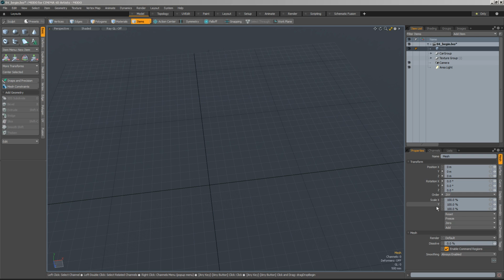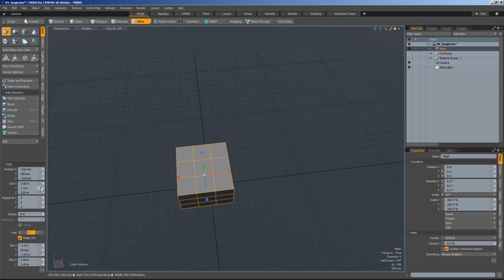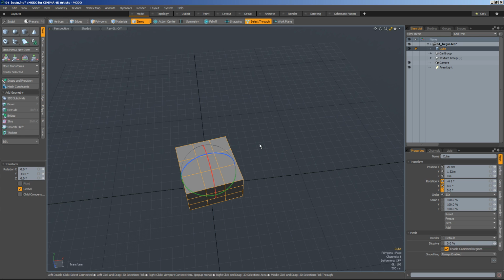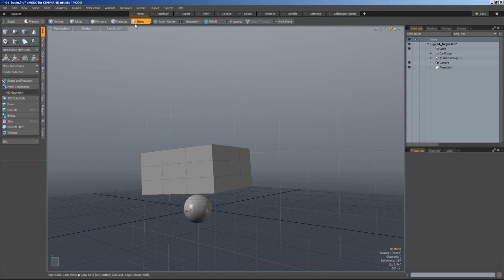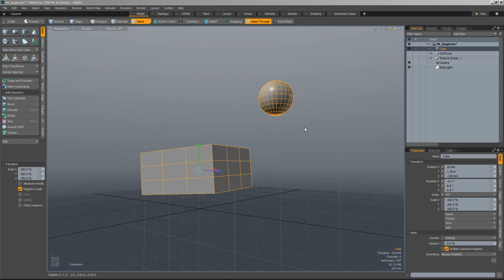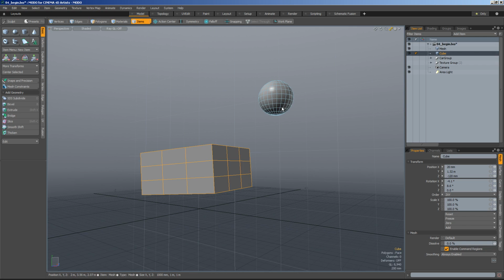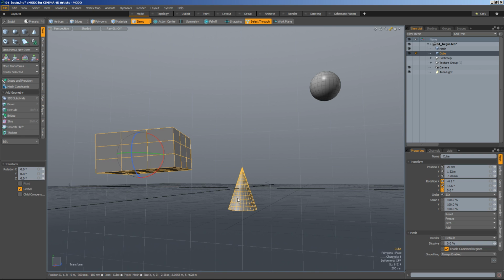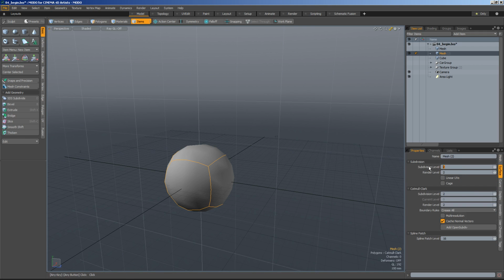Modo | Cinema 4D Tutorial: Working With Mesh Items And Components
In this lesson we will learn about MODO’s unique and flexible method for working with polygon geometry.